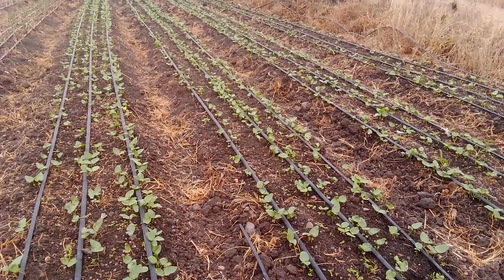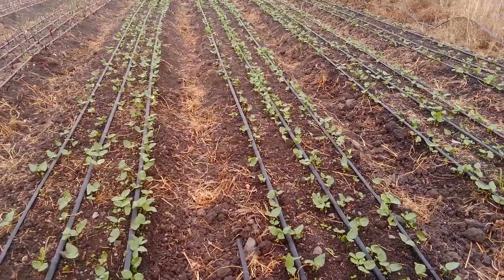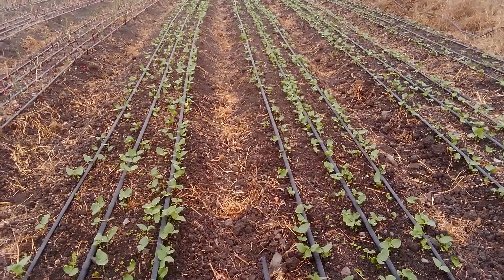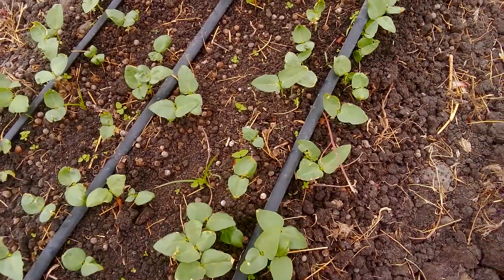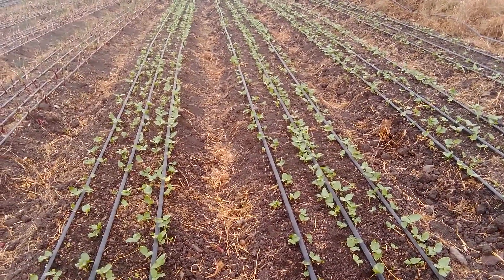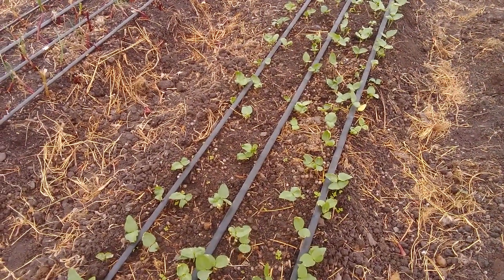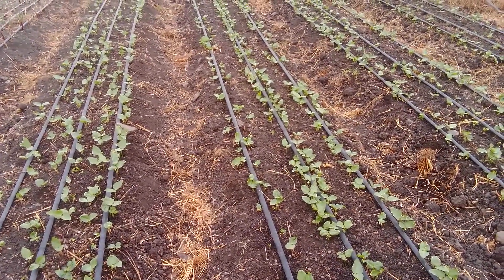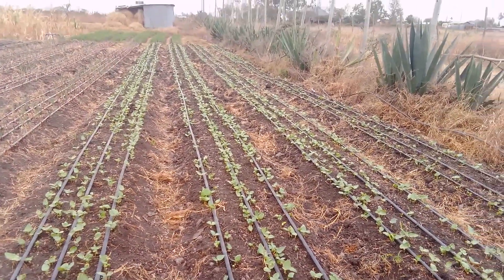How we grow Kunde(cowpeas) under drip irrigation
With rabbit manure you can as well grow your Kunde under drip irrigation all season